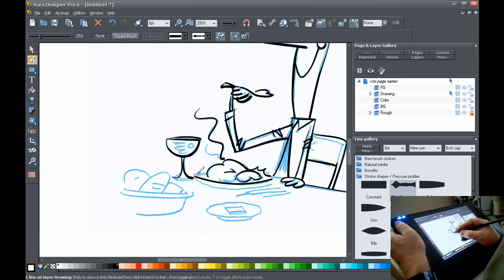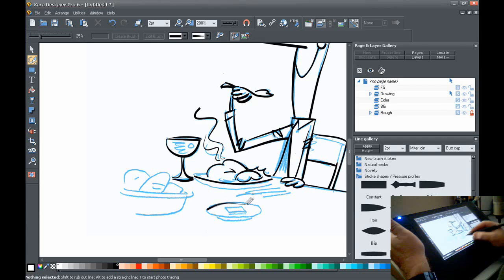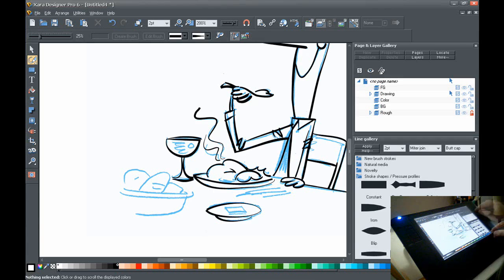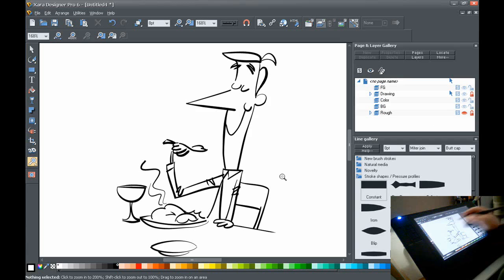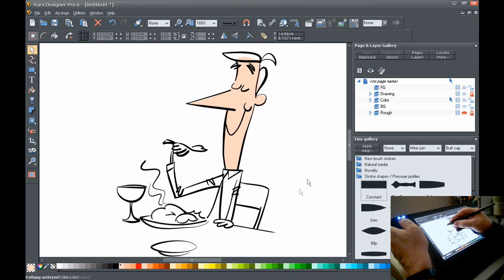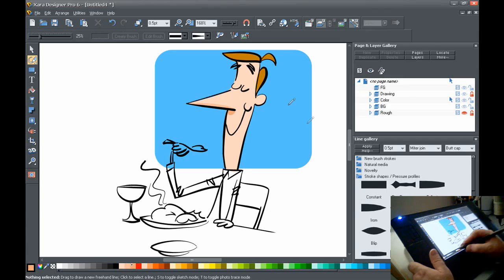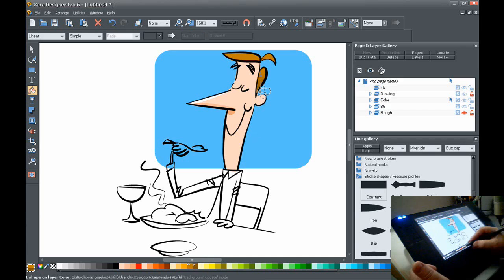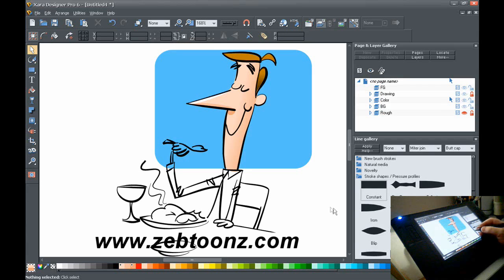Cartooning with Xara Designer Pro 6 - Part 2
Demonstration of using the new pressure sensitivity pen in XDP6 using a Wacom Cintiq 12WX tablet.